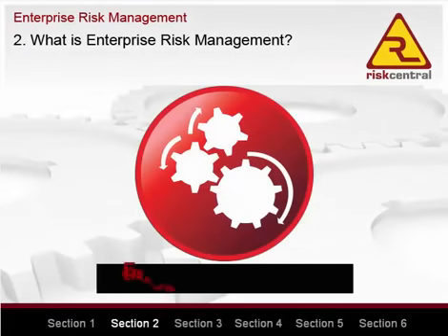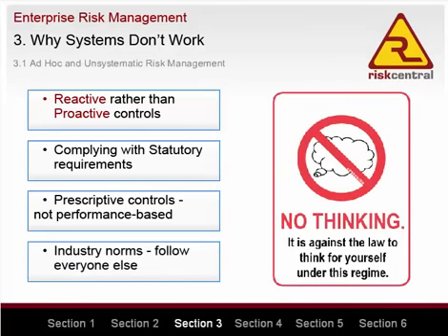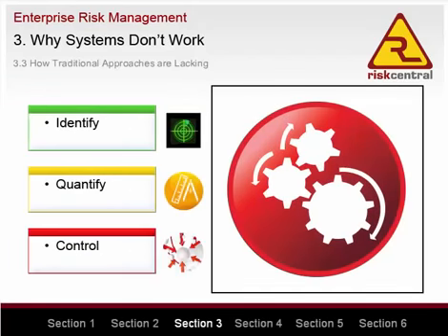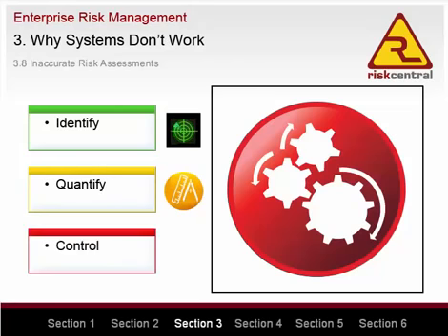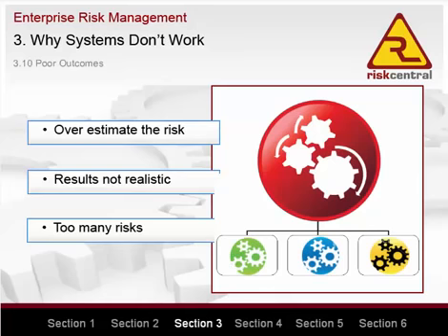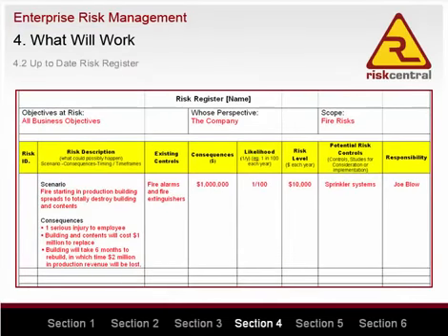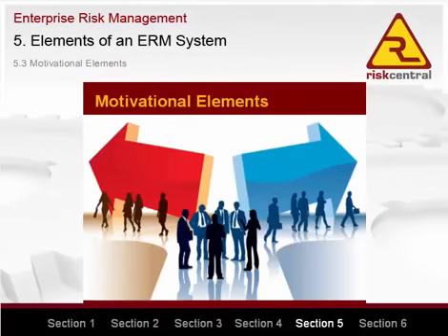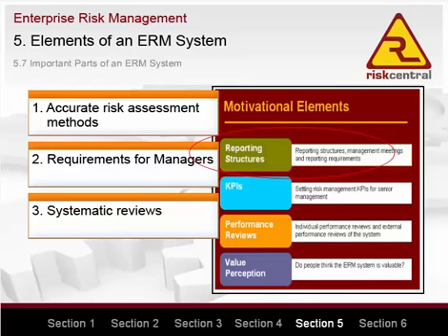What is Enterprise Risk Management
CA Final Elective Paper Financial Services & Capital Market best class by India's no. 1 ca cs cma inter final fm sfm elective paper stock market faculty Aaditya jain sir